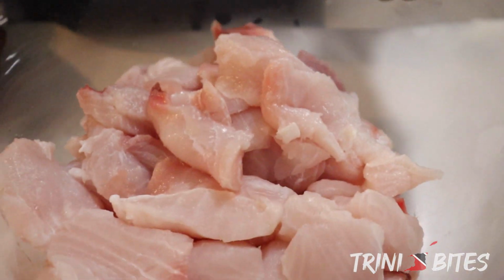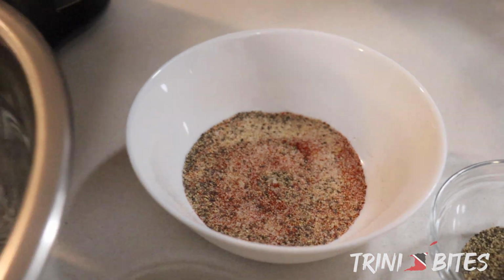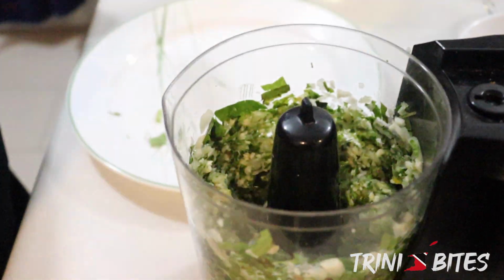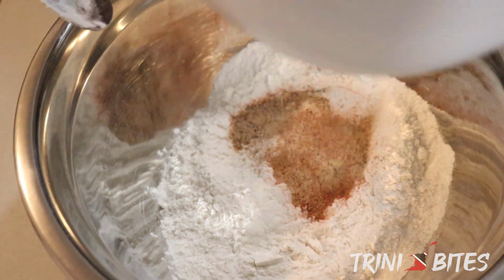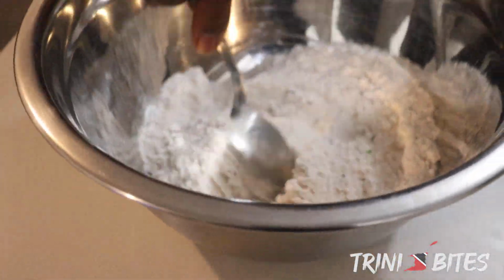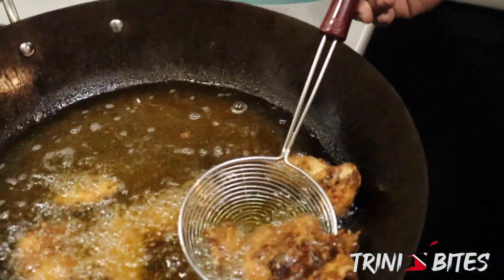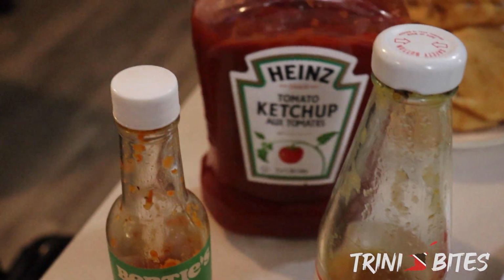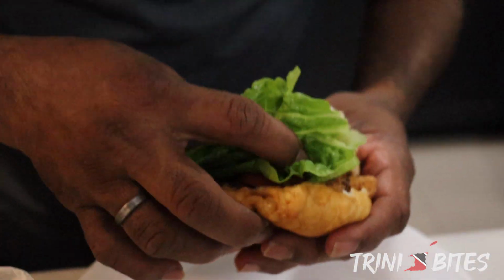Trini Bites EP. 31 How To Make Bake & Shark! **ICONIC**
Follow this iconic recipe for Bake & Shark! Fried Bake video will be coming soon.

Ingredients:

SHARK SEASONING

4 lbs of Shark
5 stalks of Culantro/Bandanya
1/2 an Onion
15 cloves of Garlic or more
1 Hot Pepper
1 Tablespoon of Black Pepper
1 Tablespoon of Salt
1 Tablespoon of Paprika
1 Tablespoon of Soy Sauce

FLOUR SEASONING:

1 Tablespoon of Black Pepper
1 Tablespoon of Paprika
1 Tablespoon of Salt
1 Tablespoon of Garlic Powder
2 Stalks of Culantro/Bandanya chopped fine